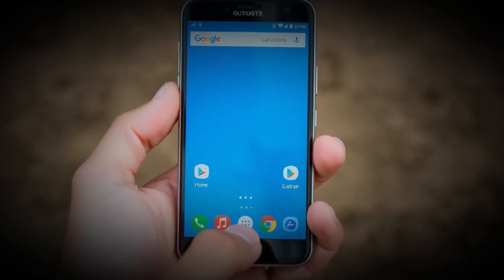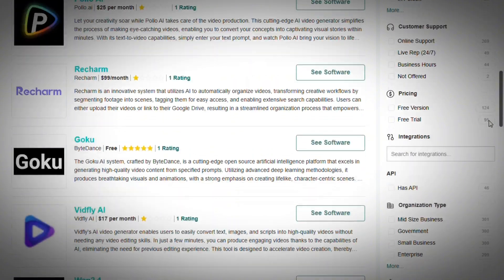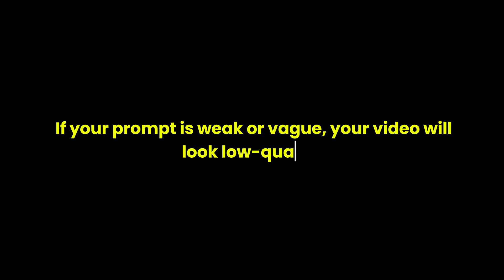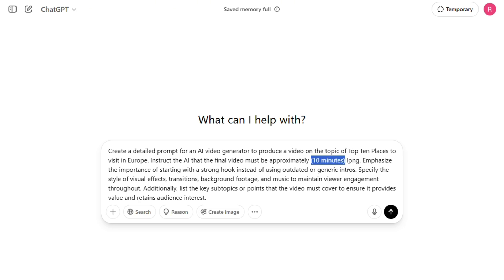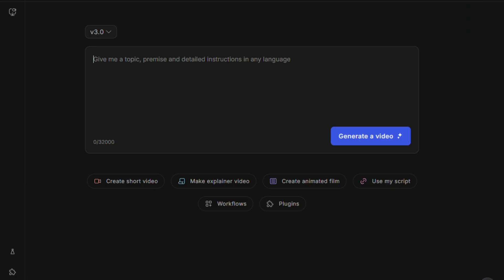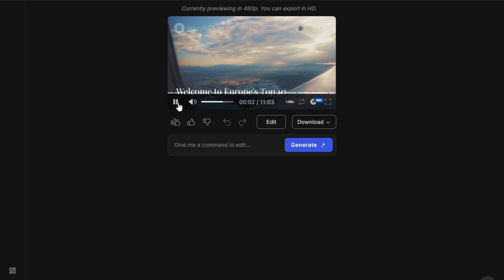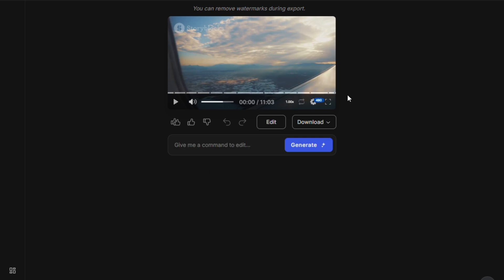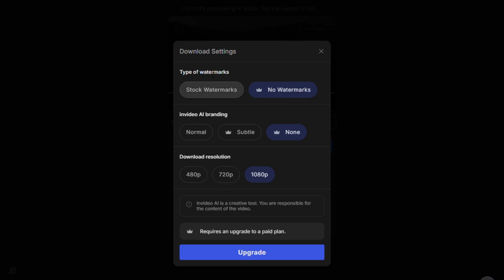This FREE AI Video Generator Creates LONGEST Youtube Videos, Instagram Reels, Tiktok Videos, Movies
1.Tool mentioned in the video
Use code “invideoaioffer50” to get 50 extra minutes

3. FREE AI Talking AVATAR generator

6. Try Google VEO 2 at AI LABS BY ENVATO

7. Better alternative to Capcut

9. Try FREE AI Image Generator
50 PERCENT Discount on annual subscription

10. Best AI TEXT to Speech Tool

Learn how to use InVideo AI, a free AI video generator that creates long-form YouTube videos, Instagram reels, and short films with just one prompt. I show how to make faceless YouTube videos using only ChatGPT and InVideo AI, even on an Android phone. This tool generates full-length videos over 20 minutes, perfect for YouTube automation and passive income. Discover how to write better prompts, translate videos into any language, and start your faceless YouTube channel today — no editing skills or camera needed.